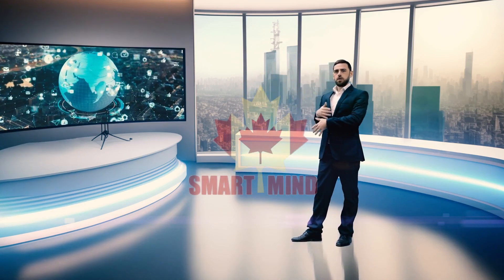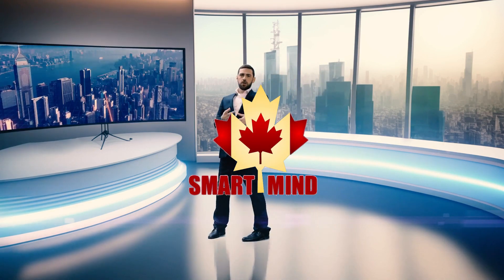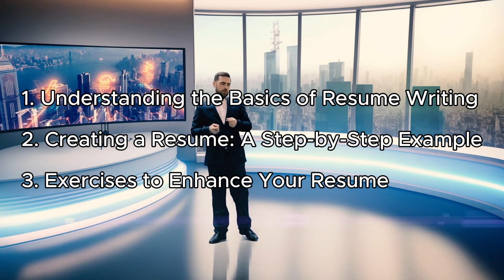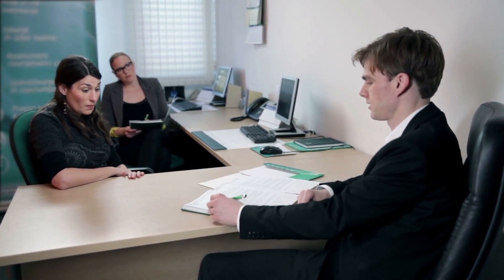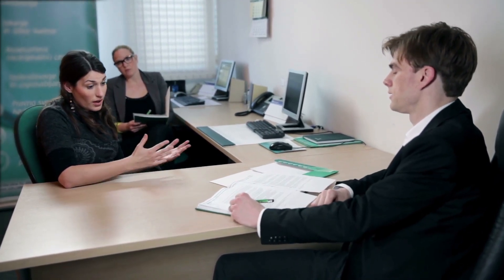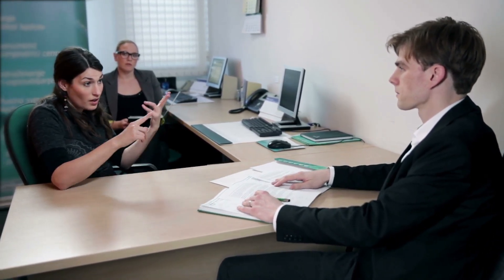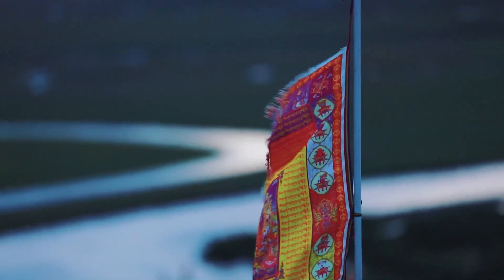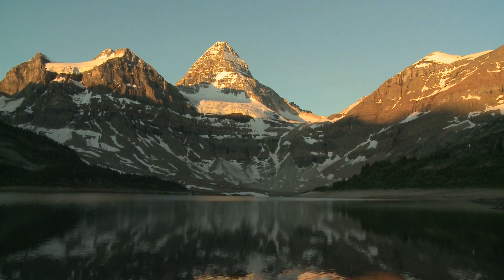Get a Job in Canada: Moose-approved Tips & Maple Syrup Secrets! 🍁😜 - Canadian Pronunciation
Learn English and French with a Native-Like Accent and about the Canadian Job Market in this fast-paced video designed to help you prepare for international tests and fill out Canadian immigration forms.
Our Canadian school offers English and French language education, as well as valuable information about the Canadian job market.
This channel will guide you through English and French with a Canadian accent to help you quickly settle in Canada, find work, and succeed in your studies.
'Get a Job in Canada: Moose-approved Tips & Maple Syrup Secrets! 🍁😜 - Canadian  Pronunciation' is a video to teach you English and French with a Native-Like Accent.  Enjoy it!
Fast results are our priority, and we offer links to companies in the Atlantic provinces of Canada for your employment search. Explore their websites, send your resume, and start communicating with potential employers today.
Join our network of people who want to immigrate to Canada and stay up to date with the latest news and resources.
For professional and immigration purposes, we offer English and French classes for all levels.
Thanks to the artist of this free music:
Music from Uppbeat (free for Creators!):
Don't wait any longer to improve your language skills and achieve your Canadian dreams.
We want you to integrate into Canada as much as possible so you can spend your precious time on the things that matter to you.
We wish you to be quite welcome here!